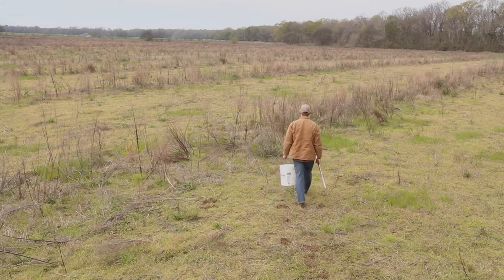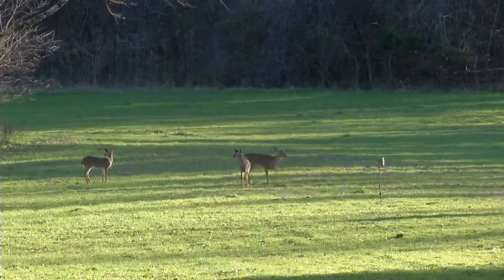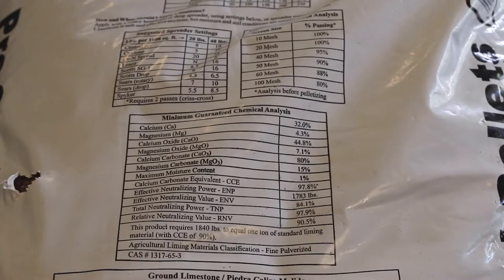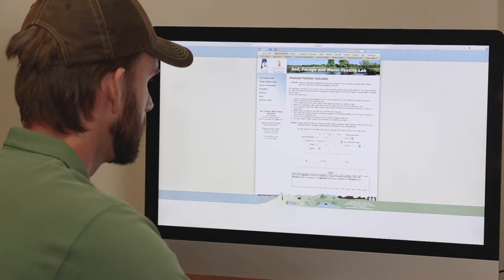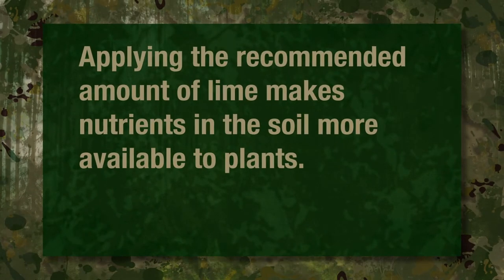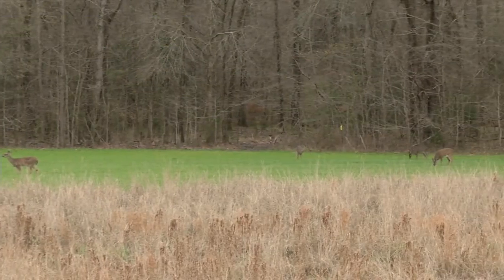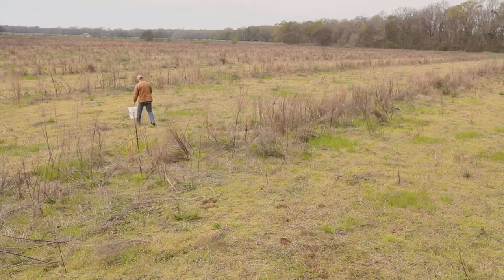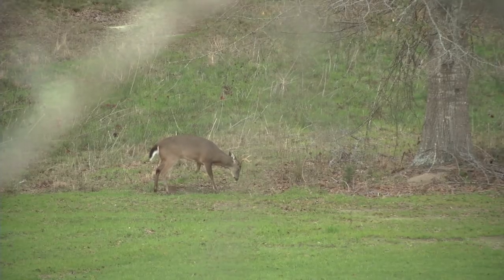Management Minute - Interpreting Your Soil Test